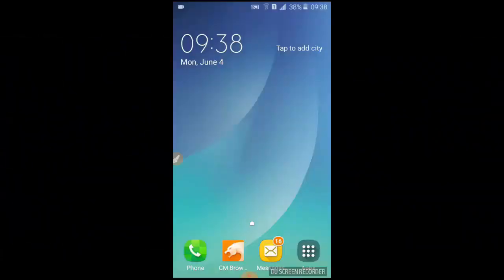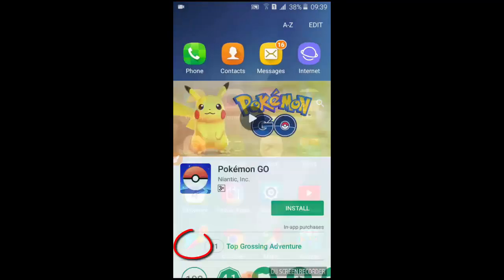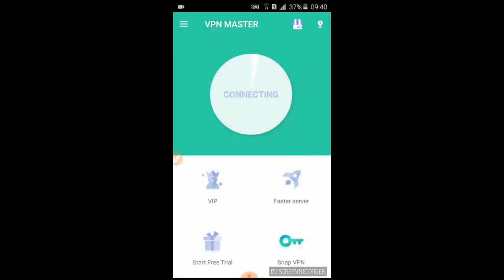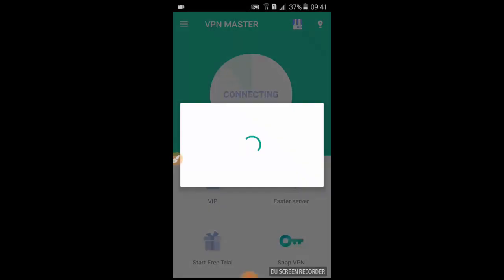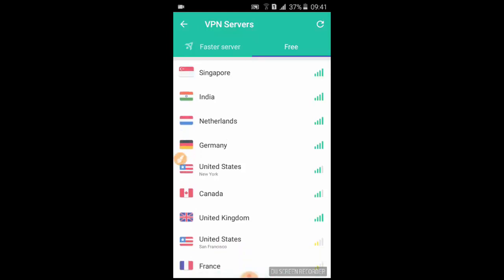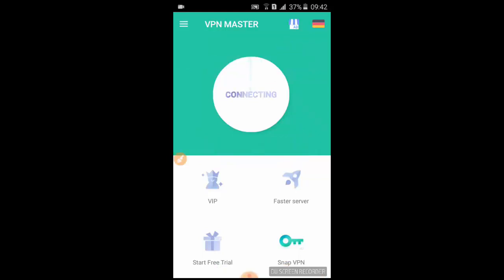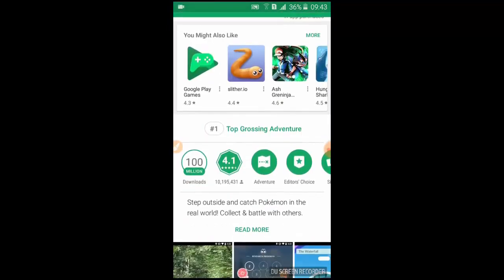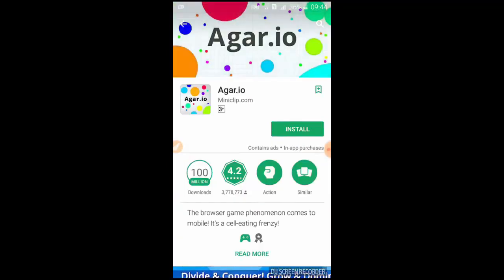How to Download And Install Apps Which Gives Error In Android | Like Pokemon Go | Must Watch 2018!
Hello Friends? Having Problem while playing/downloading Games that you most like?? Play Store Giving Errors? *This Game/Item is not available in your country*
So... Lets Check The Full Video to Get THe Answer!